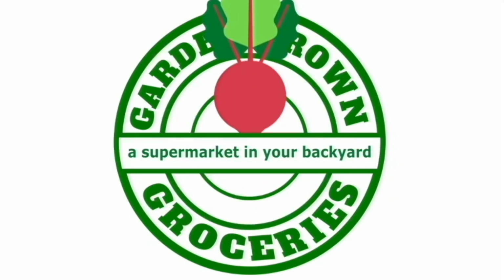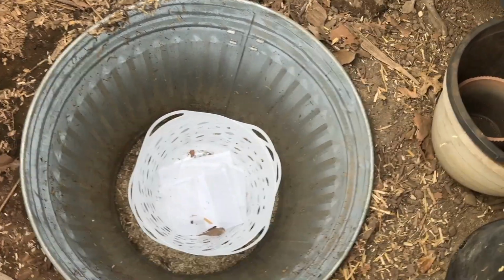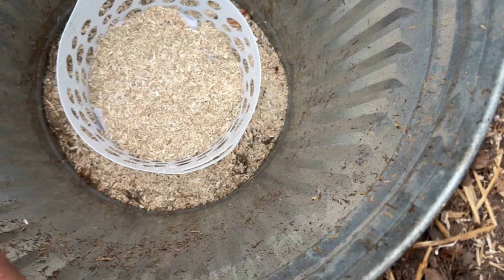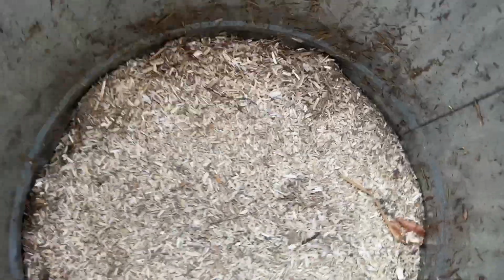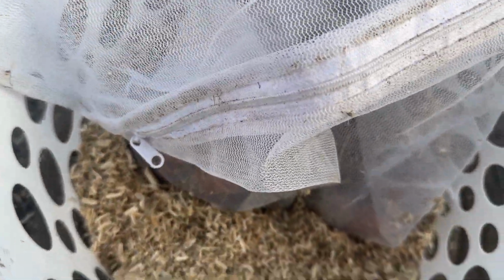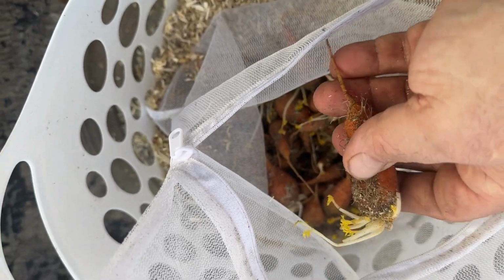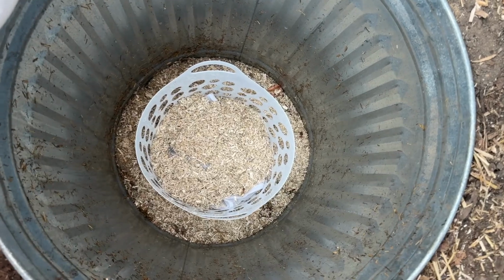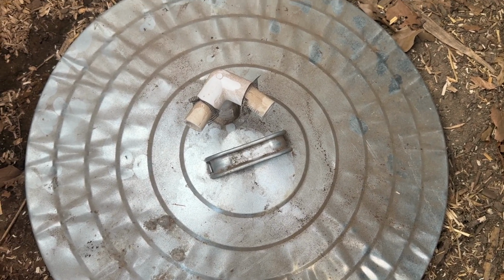Trashcan Root Cellar Vent Update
It's Week 3 in the garden and in this video we'll take a look together on whether the vent I installed on my trashcan root cellar worked.

Last year, the straw I had used to protect the vegetables had seemed a bit damp from trapped moisture so last year I installed a vent in the lid to allow the moisture to escape. I'll open the root cellar and inspect the bedding I used as insulation and whether it helped protect the crop I stored there.

Step by step, week by week, I'll show you the process for growing vegetables -- from preparing your own seed starting mix that's much cheaper than store-bought mix, to sowing the seeds, and then watching their progress over time. You will get a real-time view of what it's like for these vegetables to grow in your garden.

I'm in Zone 7a in northeast New Jersey, but you can do this, too. You'll see just how easy it is to grow supermarket produce in your own backyard!

Grab yourself a coffee mug, t-shirt, sweatshirt, and more and help gardeners everywhere become more self-sufficient by growing a supermarket in their own backyard!